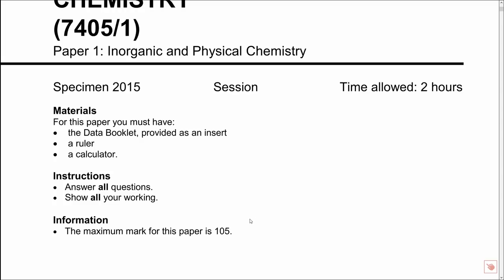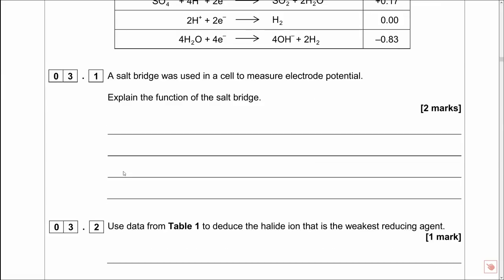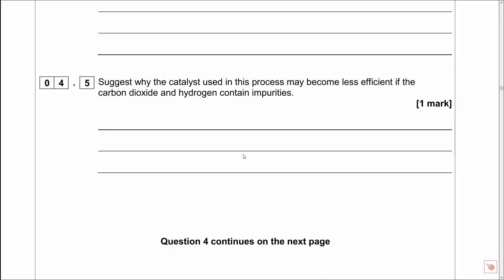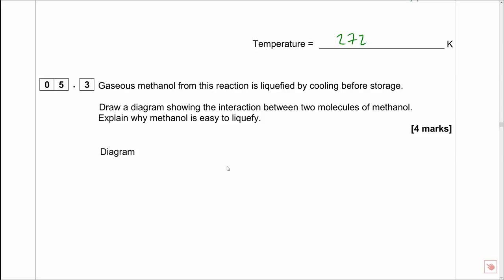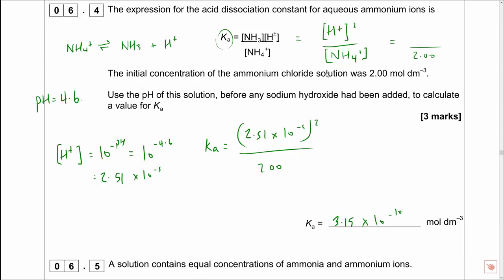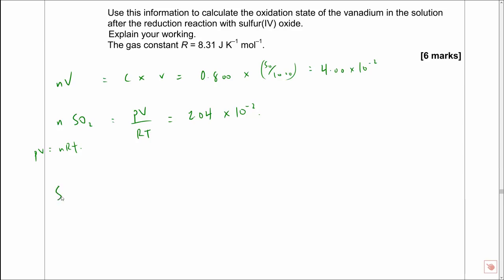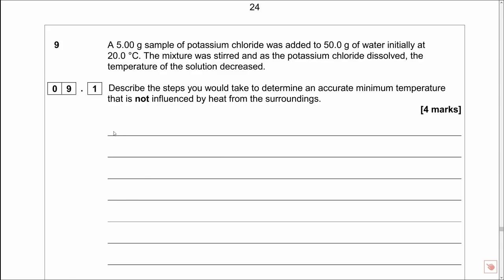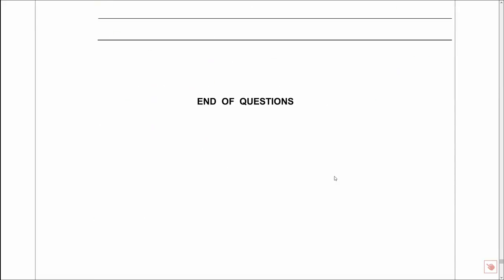AQA A-Level Chemistry - Specimen Paper 1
This is a complete run-through of paper 1 of the specimen papers for the 2016 specification.